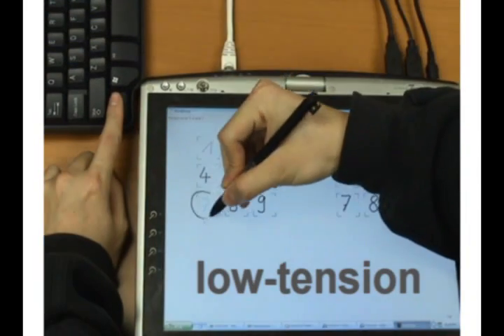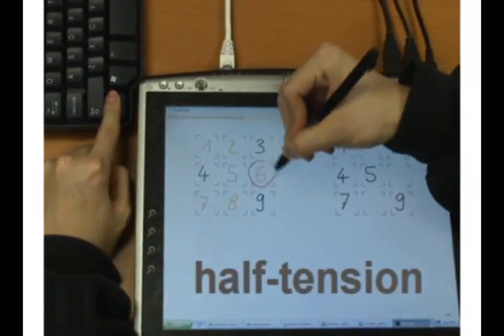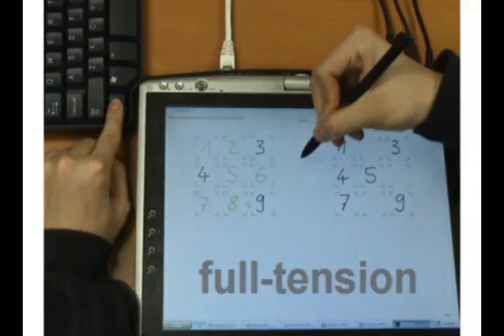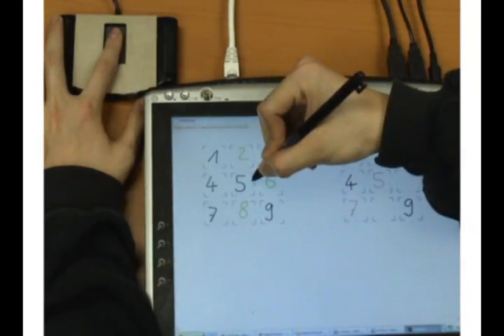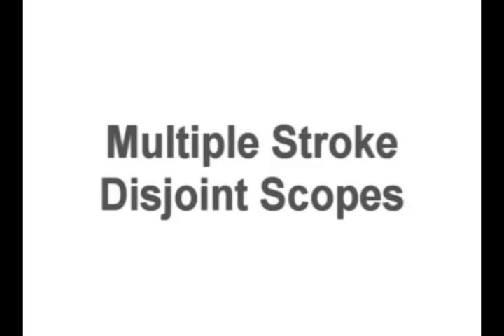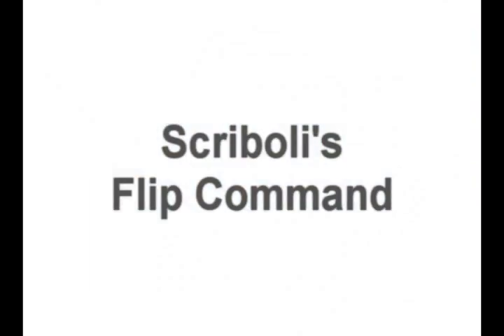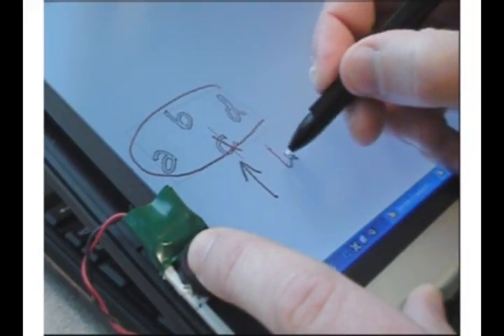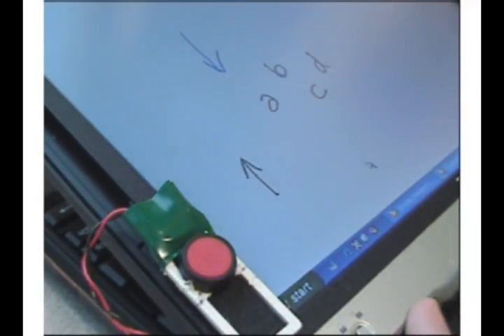Phrasing Techniques for Multi-Stroke Selection Gestures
Pen gesture interfaces have difficulty supporting arbitrary multiple-stroke selections because lifting the pen introduces ambiguity as to whether the next stroke should add to the existing selection, or begin a new one. We explore and evaluate techniques that use a non-preferred-hand button or touchpad to phrase together one or more independent pen strokes into a unitary multistroke gesture. We then illustrate how such phrasing techniques can support multiple-stroke selection gestures with tapping, crossing, lassoing, disjoint selection, circles of exclusion, selection decorations, and implicit grouping operations. These capabilities extend the expressiveness of pen gesture interfaces and suggest new directions for multiple-stroke pen input techniques.